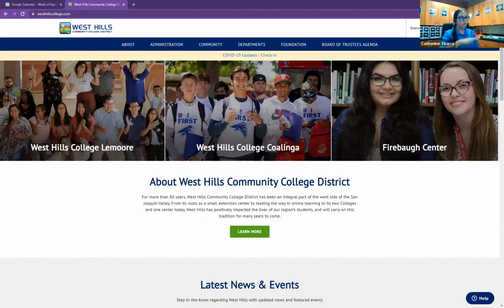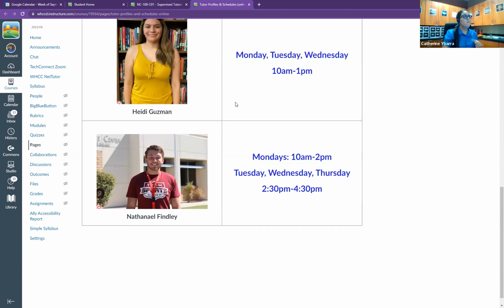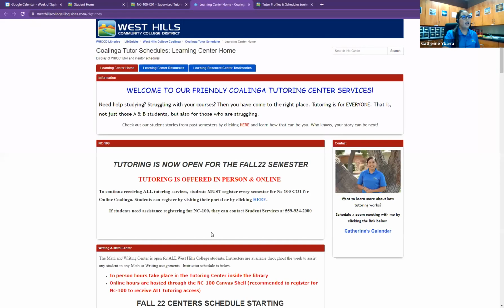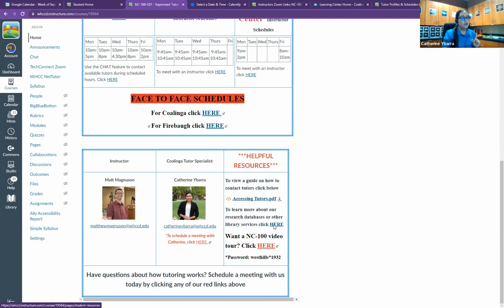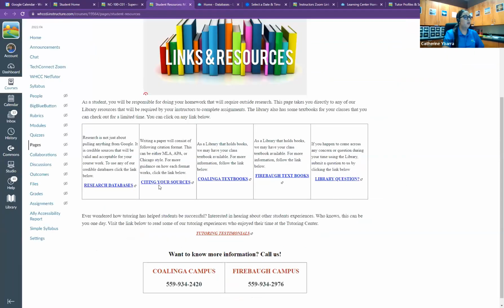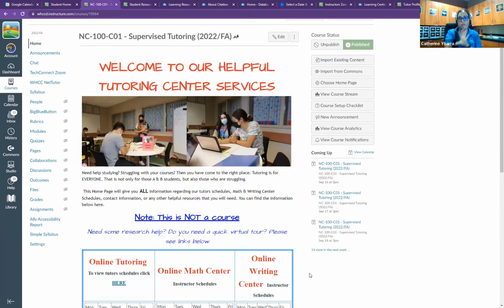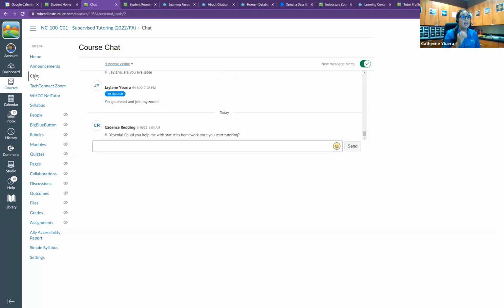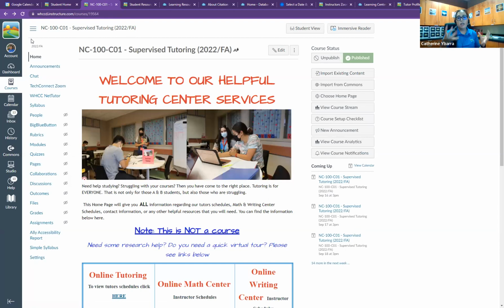WHCC Student NC-100 Tour (In-Depth)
If students need access to any tutoring services, including the Math or Writing Centers, or if they are not sure about Nc100, this is the video to watch.
It shows every step from the moment they log into their portal.